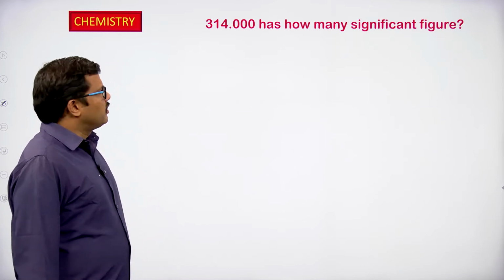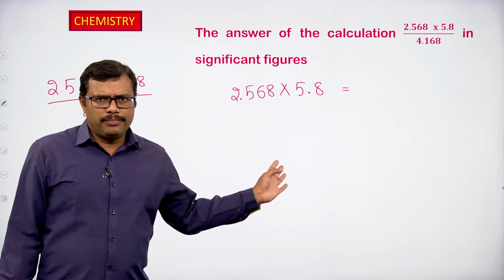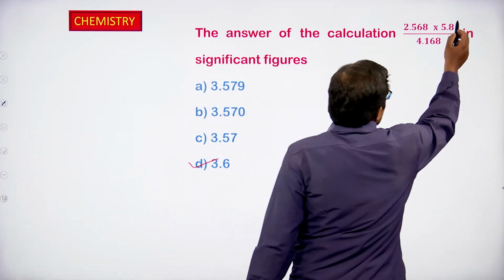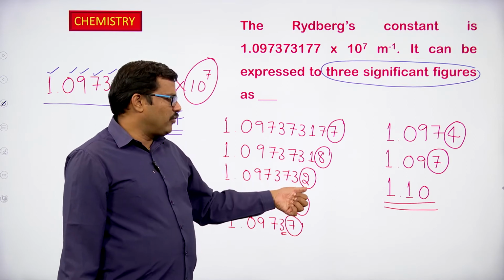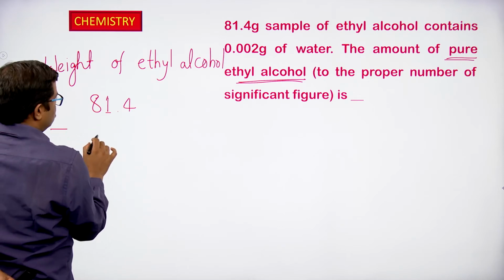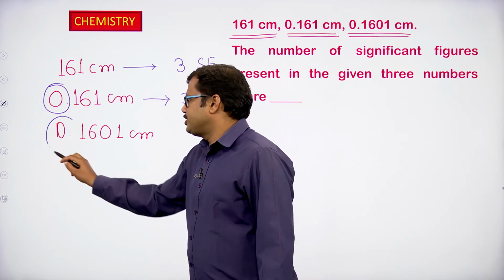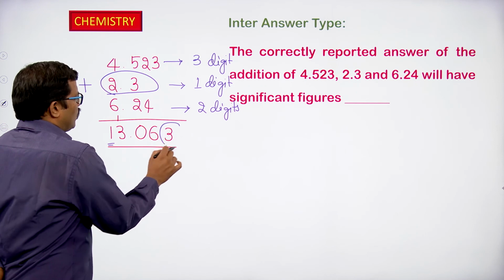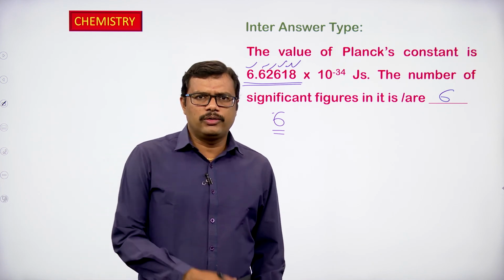Significant Figures - JEE Advanced Level Questions | Class VIII Chemistry | Dr. Sripad Rao K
Mr. Sripad Rao explains the topic of significant numbers in detail with the suitable examples. He also solves the related problems to JEE Advanced based on Significant Numbers.
Watch the entire video lecture to get a clear edge on the topic.